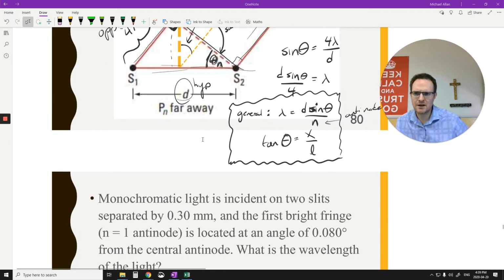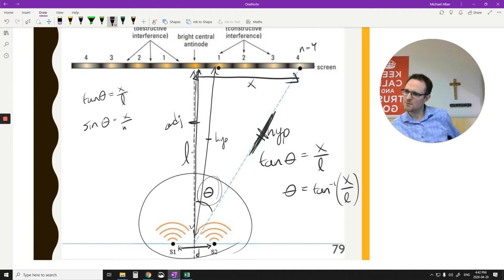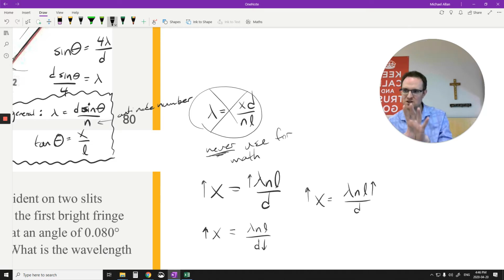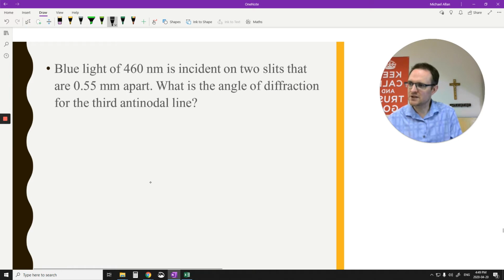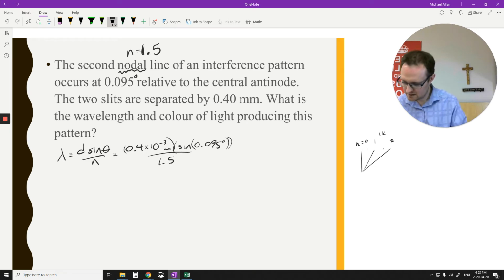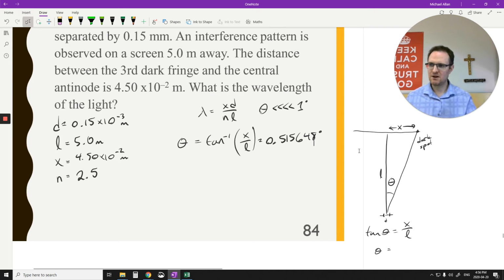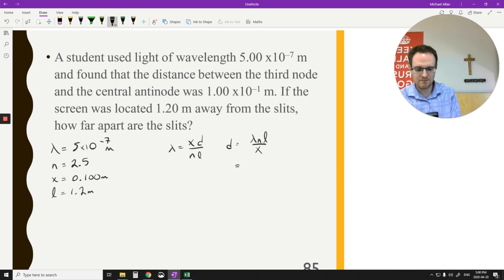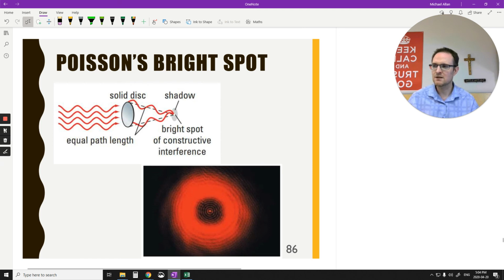Physics 30 4 10 Interference Part 3